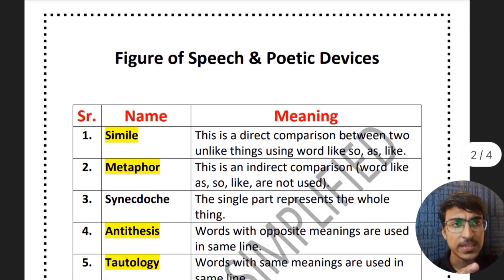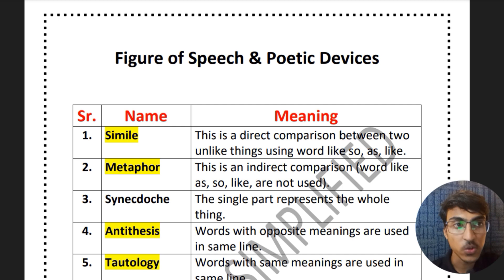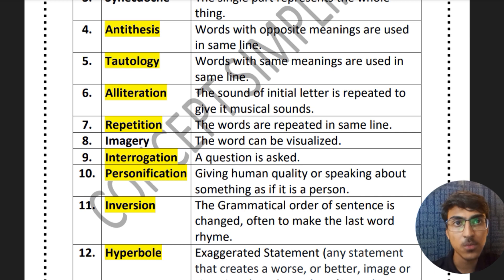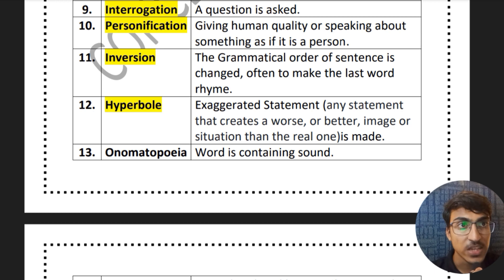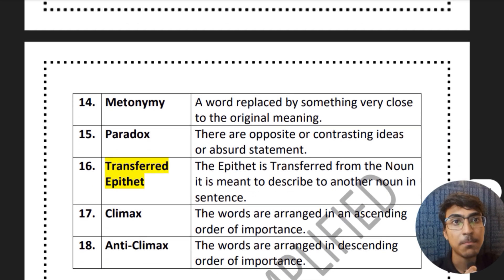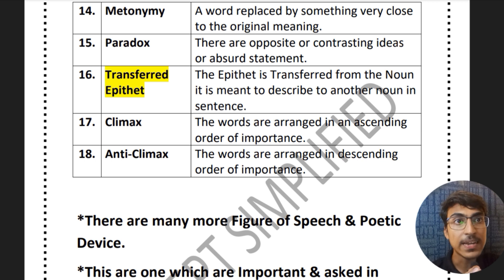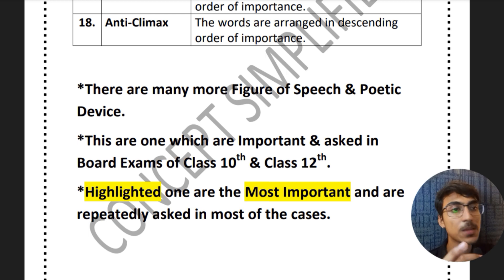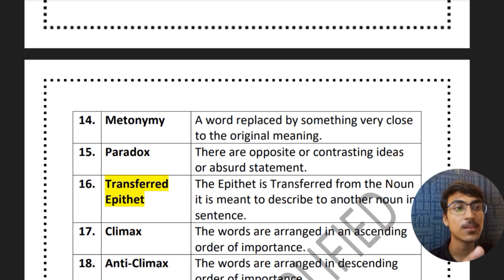HSC English Board Exam Short Tricks and Tips | Figure of Speech | HSC Maharashtra Board Exam 2023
List of all Poetic Devices & Figure of Speech of English Literature !!

CBSE Class 12 English Board Exam 2023
CBSE Class 10 English Board Exam 2023
HSC Maharashtra Board Class 12 English Board Exam 2023
SSC Maharashtra Board Class 10 English Board Exam 2023